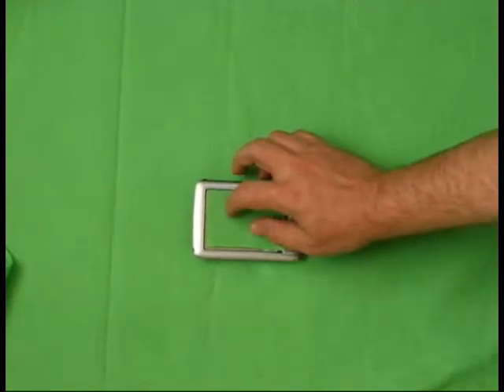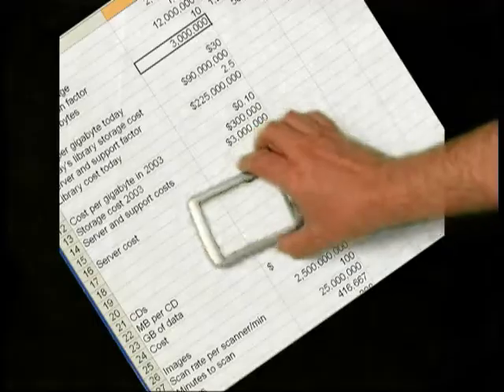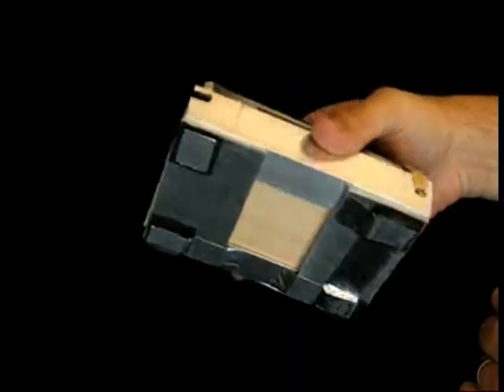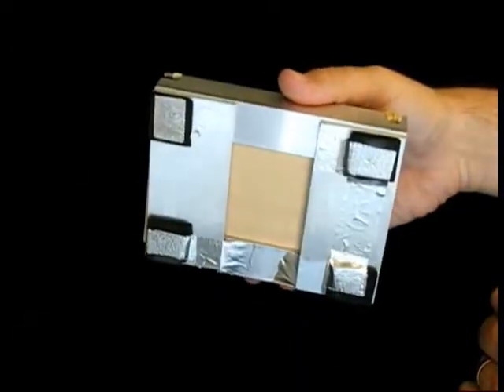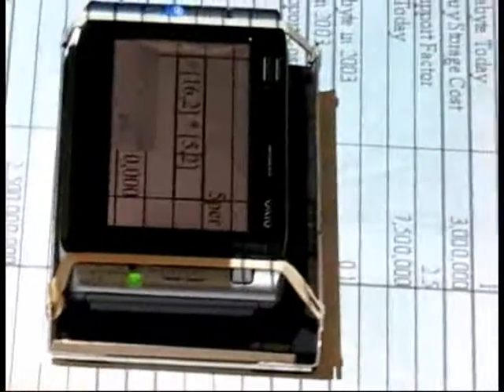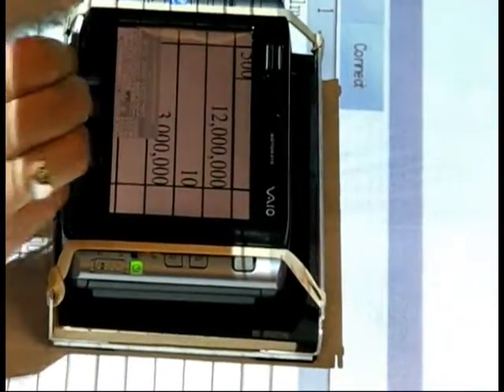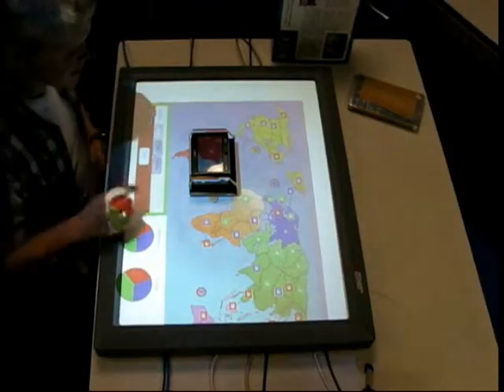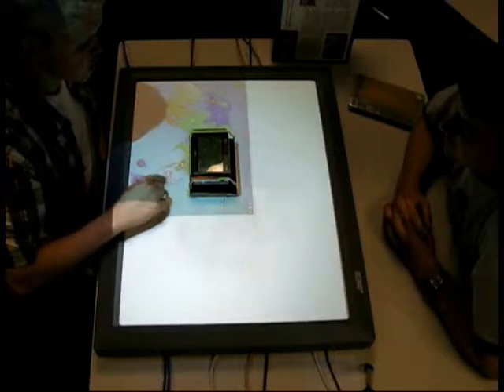Table Top Spilling - Expanding the display of handheld devices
Placing a handheld device onto a touch sensitive surface expands the display of that device onto the surrounding table top. A whole new set of interactive techniques that expand the power of handheld devices are demonstrated.